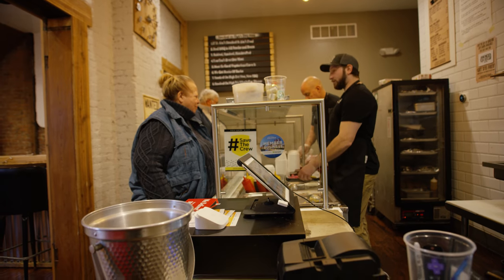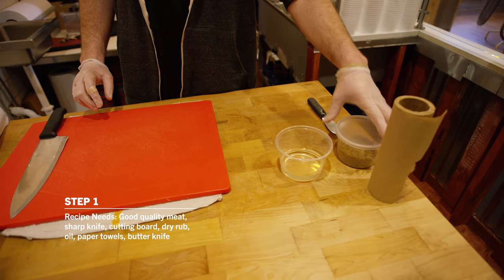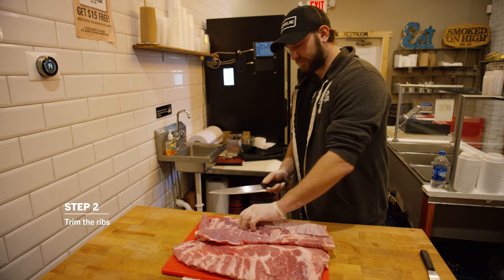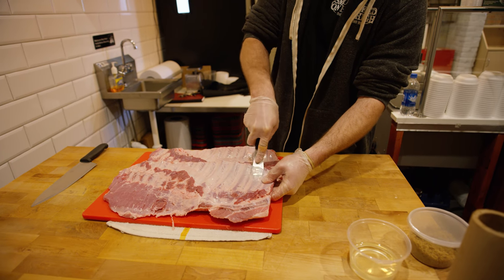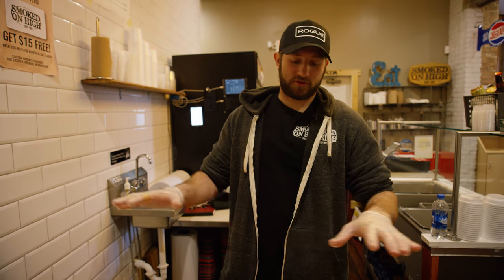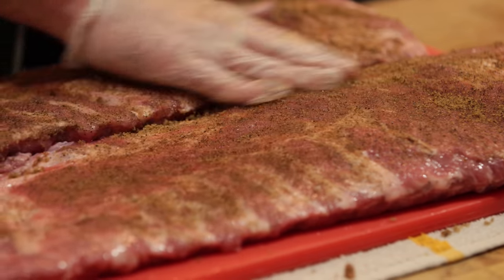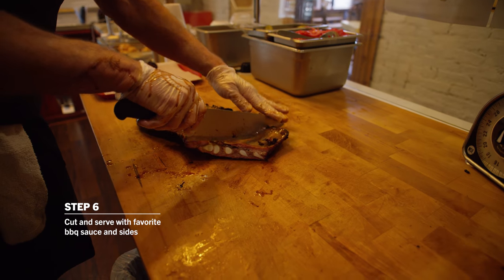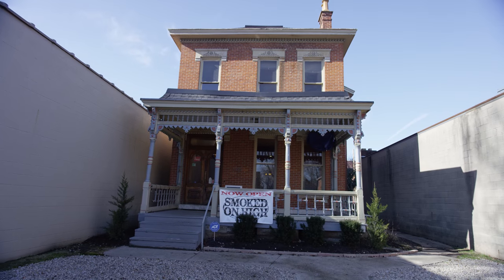Smoked Ribs at Smoked on High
Smoked Ribs for the big game at Smoked On High just down the road from Rogue HQ in Columbus, Ohio.